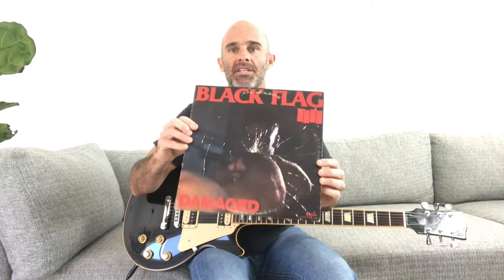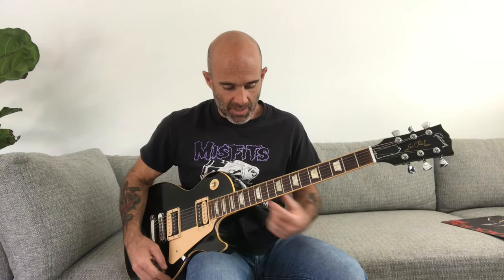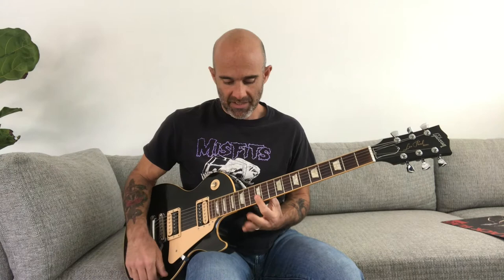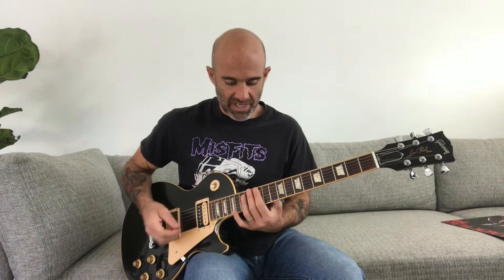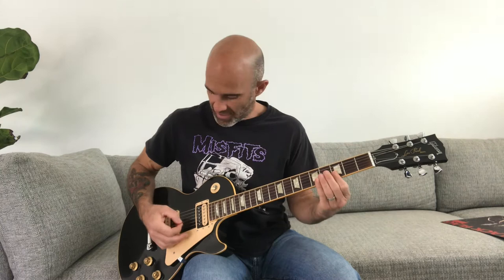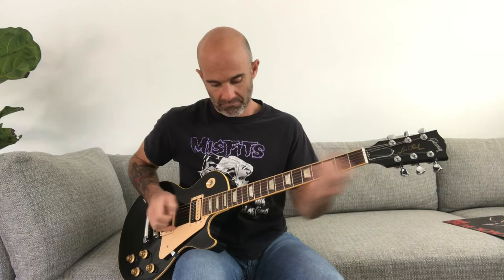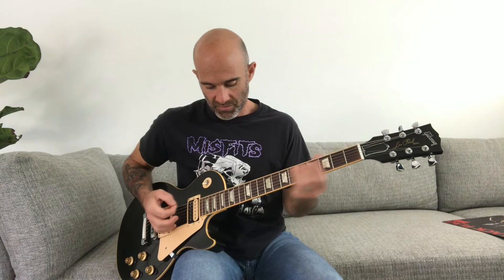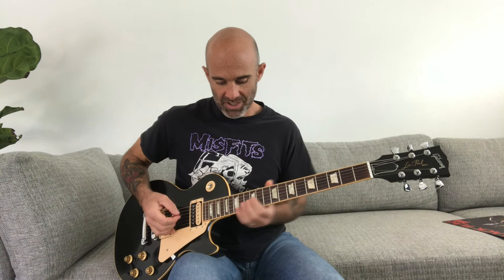Play Guitar Like Greg Ginn/Black Flag Lesson + Tutorial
Learn what tips and tricks you can use to sound like Greg Ginn / Black Flag!

In this video I cover guitar tricks you can use to sound like Greg Ginn of Black Flag right away. I'll show you how to play leads and rhythm to get that Ginn sound!